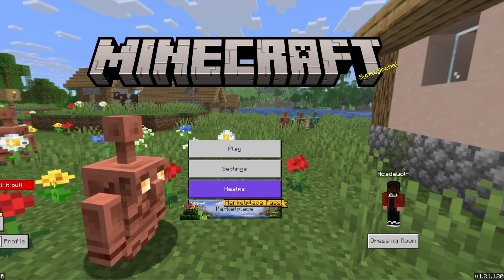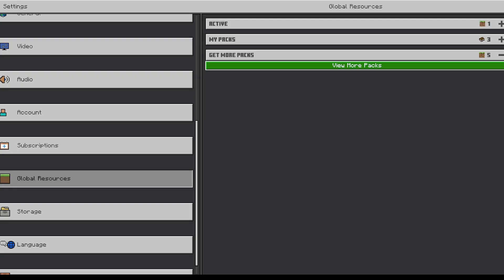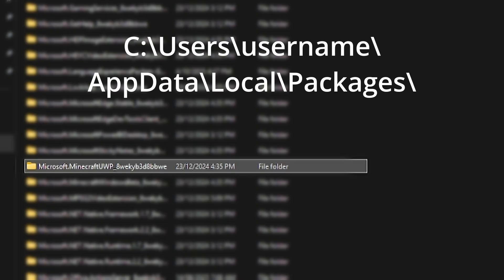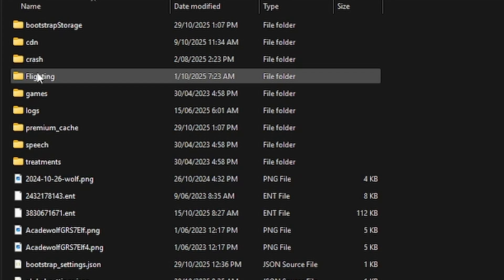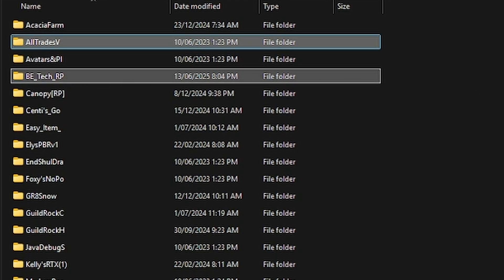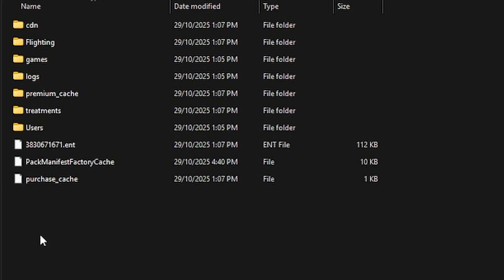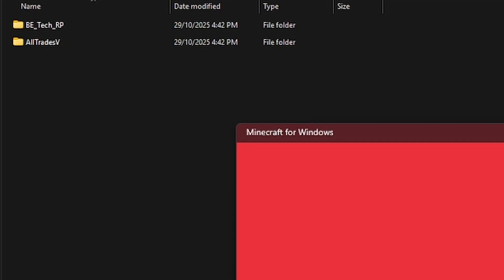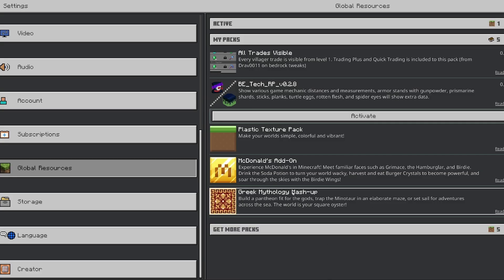HELP! My Resource Packs Disappeared - Minecraft Bedrock 1.21.120 PC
Did you lose all your resource packs when you updated to Minecraft Bedrock 1.21.120? With this update, Minecraft changed where your files are located on your Windows PC and at least for me, the resource packs weren't moved across to the new location. In this video I show how to get them back.